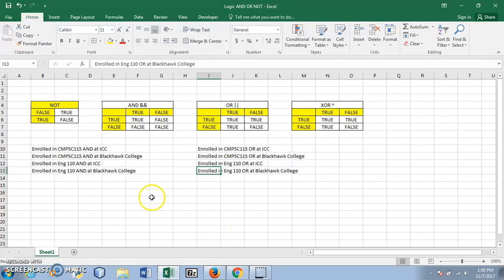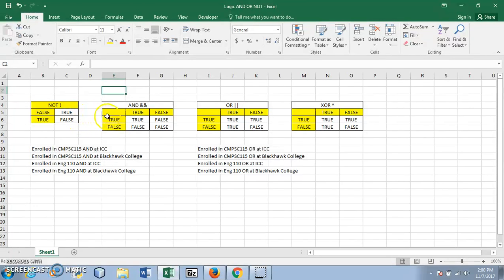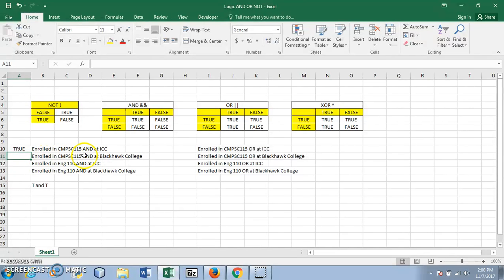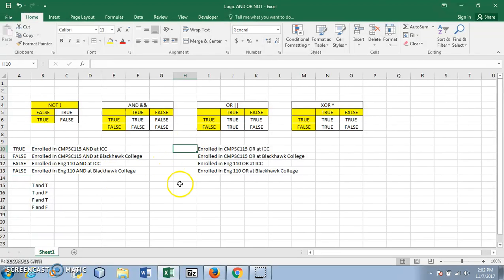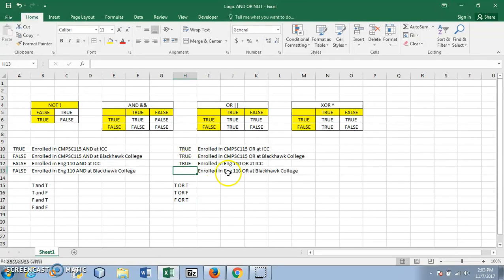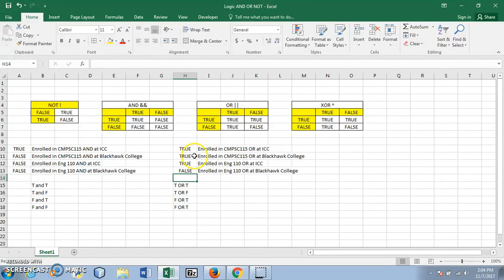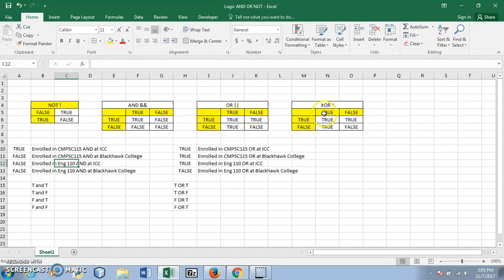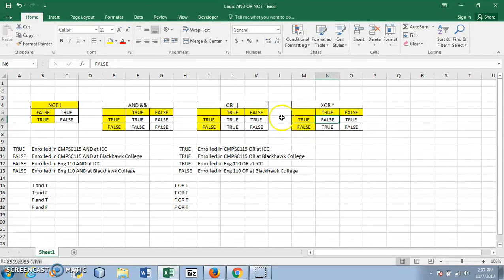Lesson 3 Logical Ops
The use of logical operators in Java in CMPSC115 at Illinois Central College.